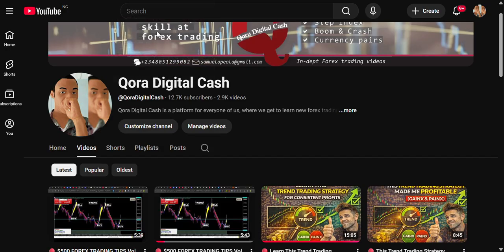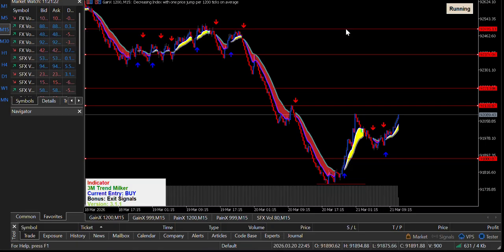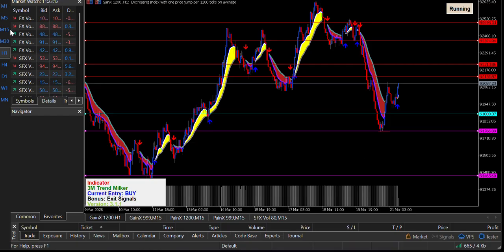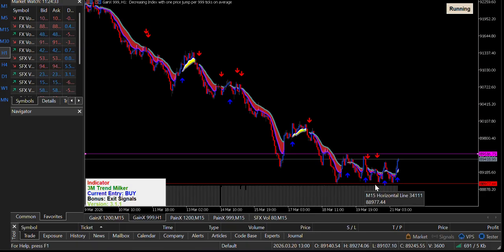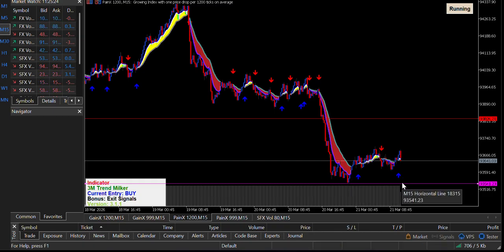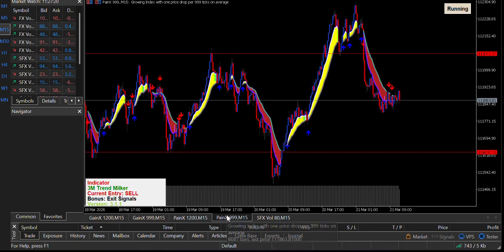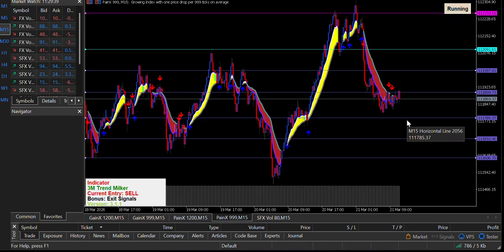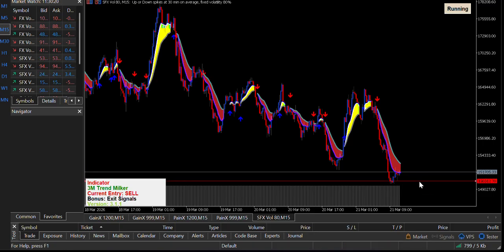🔴 Don’t Trade GainX & PainX Without This Setup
🔴 Don’t Trade GainX & PainX Without This Setup | Make Money Online | WelTrade

Trading Rules:

1.

2. Fund Account to use real money or practice with demo fund first before using real money.

or